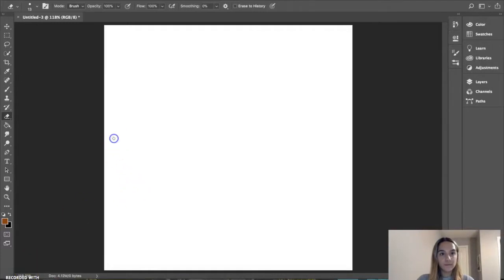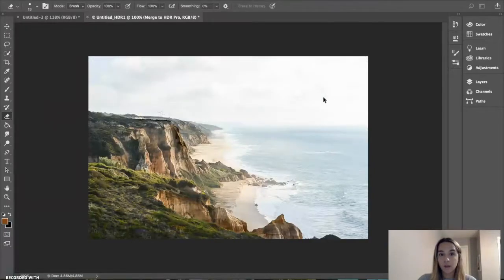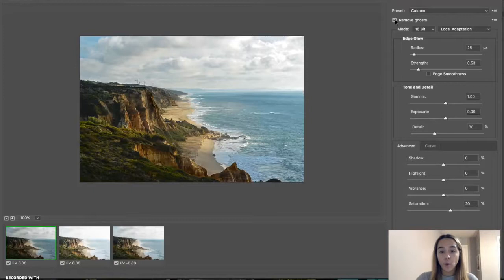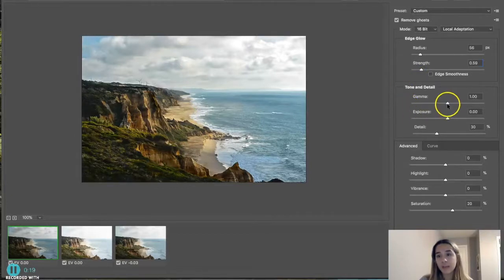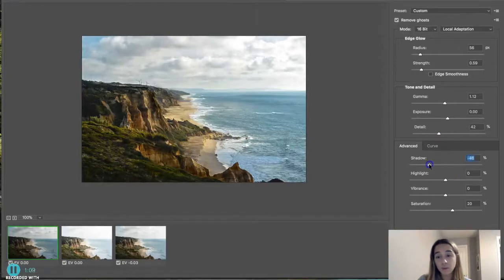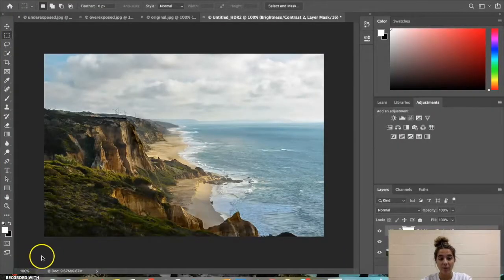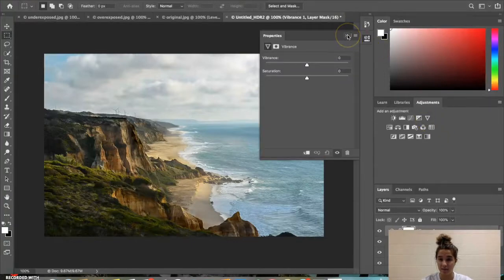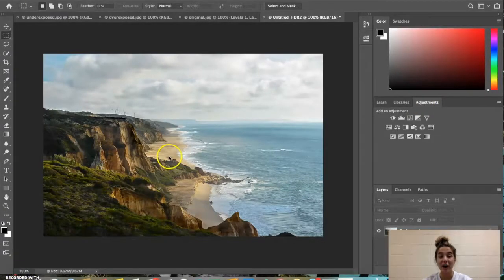HDR Processing - Olivia Francuz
HDR Processing in Photoshop, hope you guys enjoy and hope the video helps!